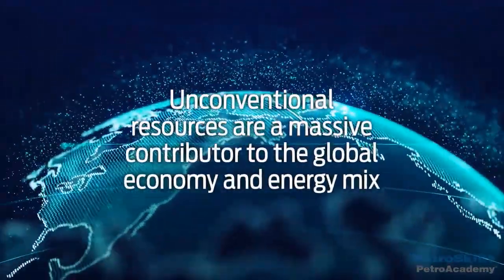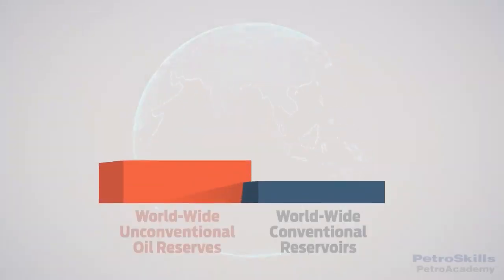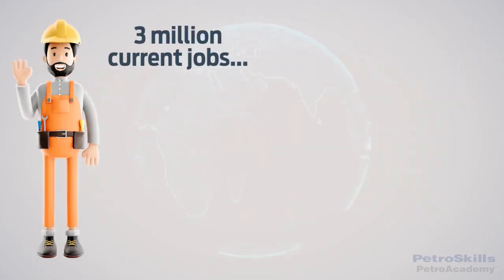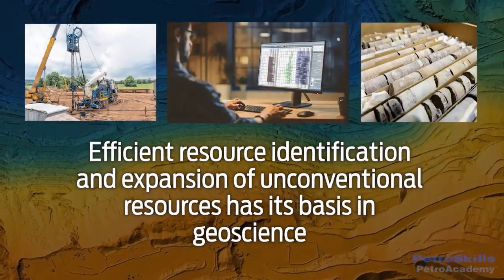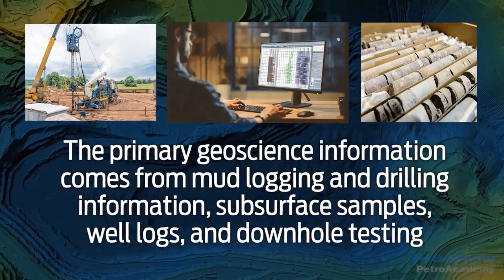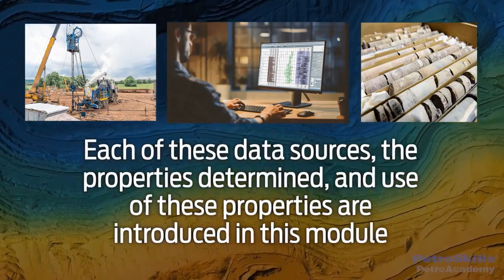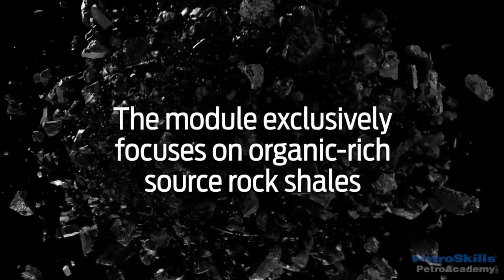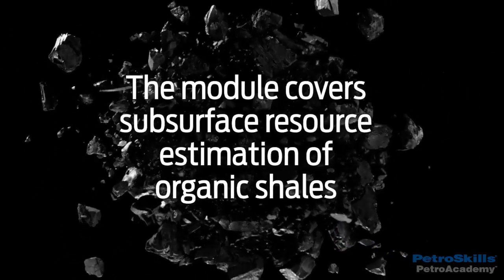Introduction to the Petrophysical Interpretation for Unconventional Reservoirs - eLearning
This PetroAcademy skill module introduces the Petrophysical Interpretation of Unconventional Reservoirs. Sources of information for reservoir description are covered and include hydrocarbon generation as a function of temperature and composition, wellsite data, coring, and core analysis, well logs, and dynamic testing. Organic-rich shales can be naturally enhanced beyond the initial porosity and permeability. Methods of enhancement and examples are provided.

Commonly used petrophysical models for volumetric assessment and reservoir quality are presented. Geomechanical properties can be calculated from cores and well logs and are introduced.

The content is suitable for anyone wanting to understand the bases for subsurface resource estimation of organic shales. Previous exposure to subsurface terminology and concepts is assumed.